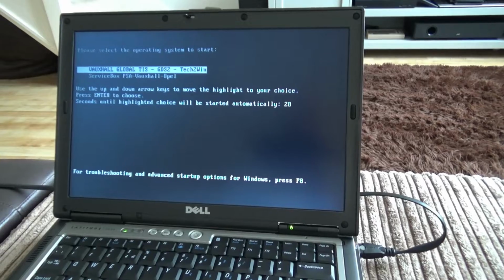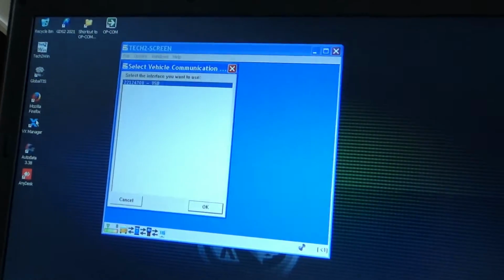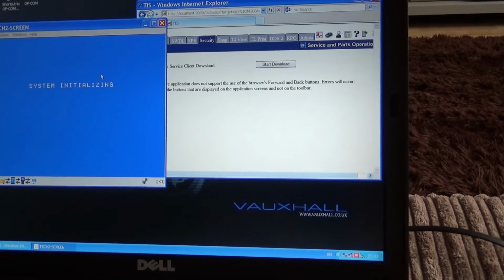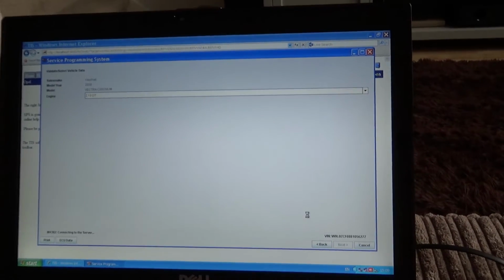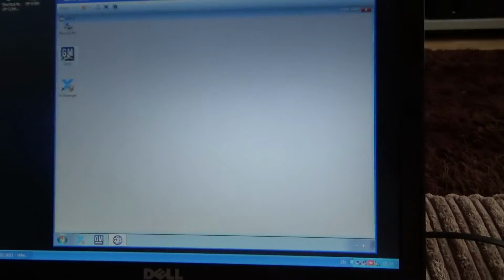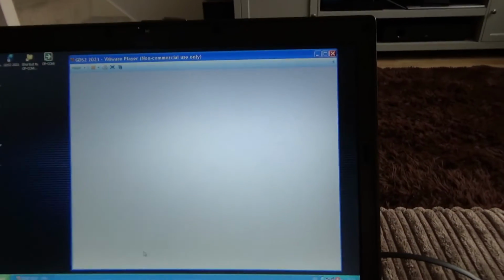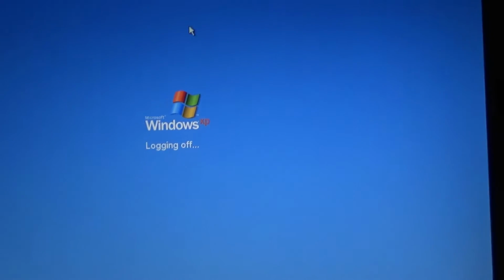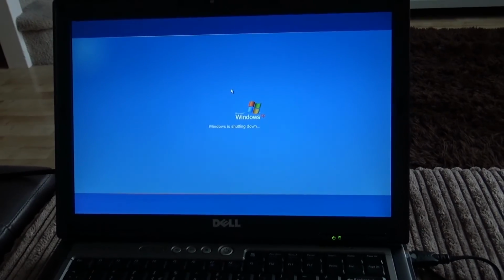Global TIS Opel / Vauxhall & Tech 2 Win / GDS2 run through on Windows XP Dell with VCX Nano